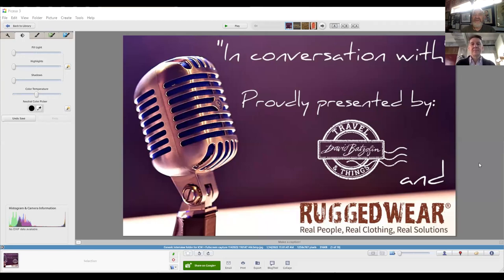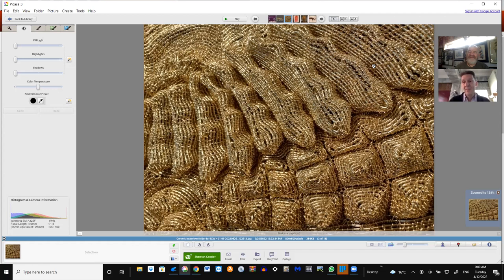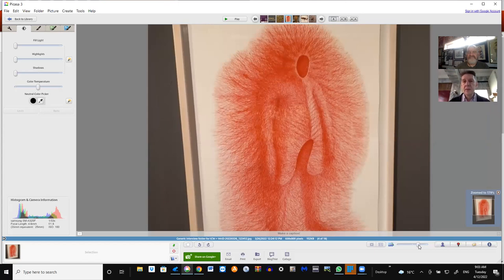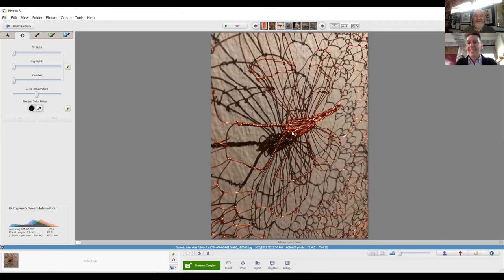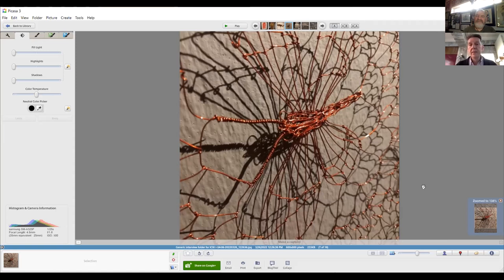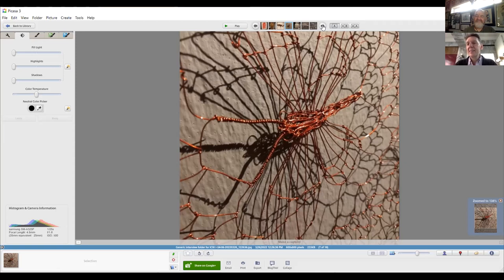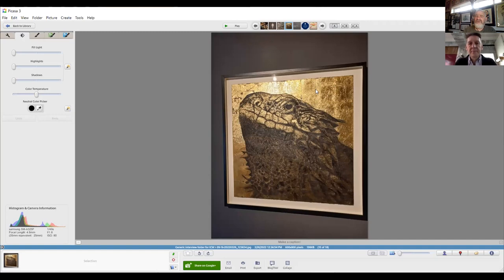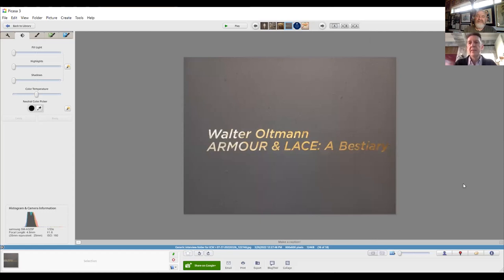'In conversation with'... artist Walter Oltmann.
I chatted with Walter about his current exhibition that is on at the Goodman Gallery in Johannesburg until the end of April 2022.

Walter Oltmann (born in 1960, in South Africa) is a practising artist who lives and works in
Johannesburg. He obtained a BA Fine Arts degree from the University of Natal,
Pietermaritzburg (1981), and an MA Fine Arts degree (1985) and PhD in Fine Arts degree (2017) from the University of the Witwatersrand, Johannesburg. He taught in the Fine arts department at the University of the Witwatersrand from 1989 to 2016.

Oltmann has an extensive record of creative work produced since the early 1980s, including a number of public commissions. Since the 1980s he has developed an interest in the relationship between fine art and craft. In his own practice, he employs hand-fabricated processes of making and has researched wire craft traditions in southern Africa. His sculptural works are executed by way of weaving in wire and using handcrafting methods that reference African and Western traditions of weaving. He is deeply interested in the influence of craft traditions in contemporary South African art.

In his artworks, Oltmann makes connections to domestic textile practices and explores such forms of making by evoking fragility and the passage of time. He often combines aspects of decorative ornament with subject matter that seems somewhat contradictory or disturbing in relation to handcrafted embellishment.